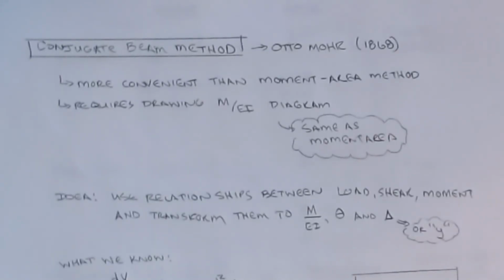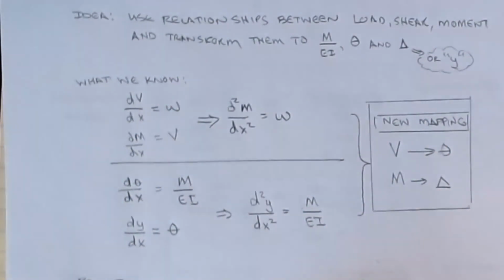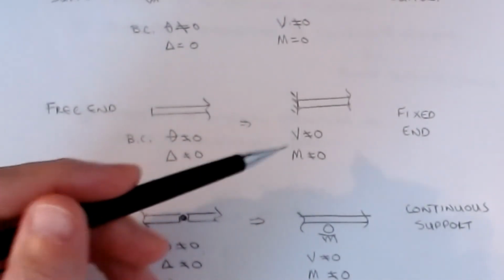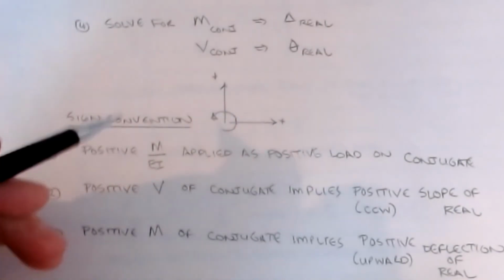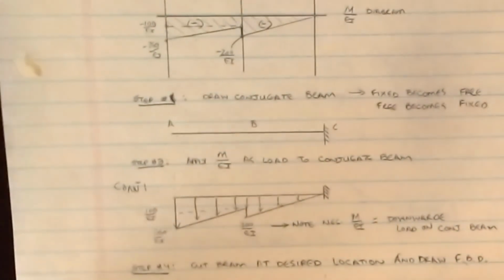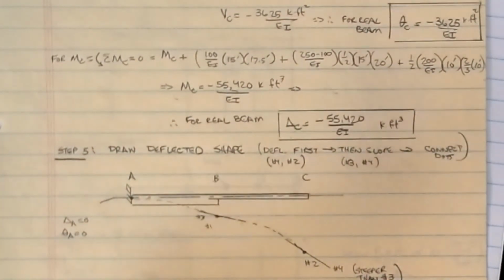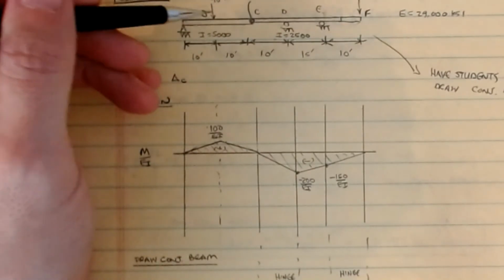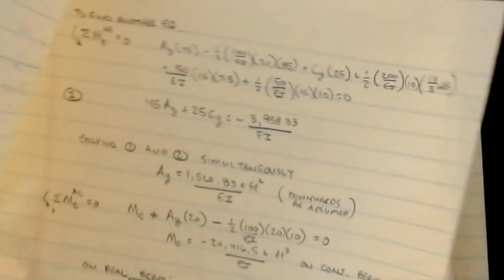021 CE340 Deflections: Conjugate Beam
This video covers the basics of the classic conjugate beam method.  Discussion of real and conjugate systems as well as the necessary mappings between the two are provided.